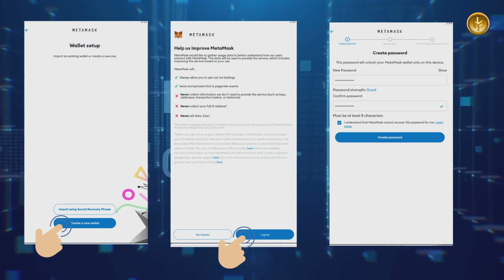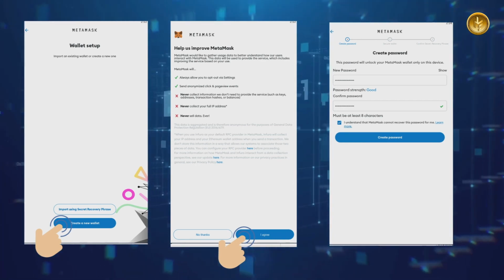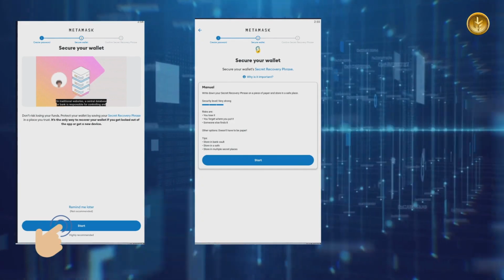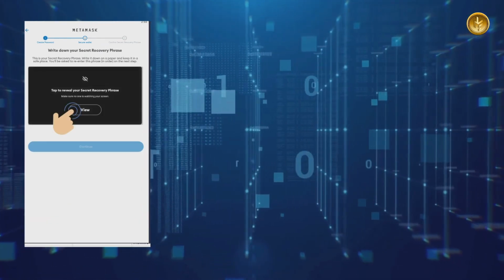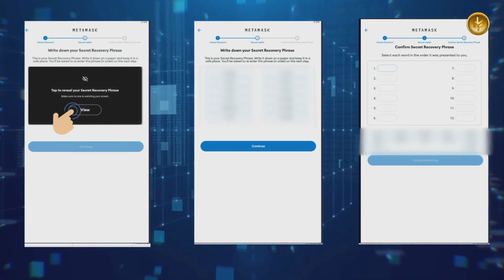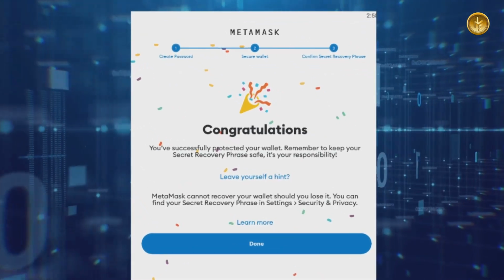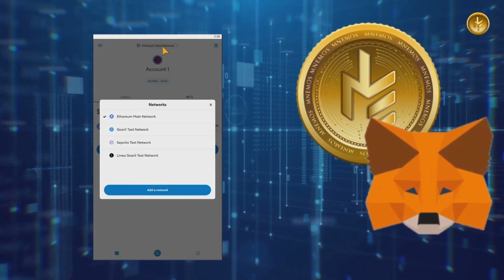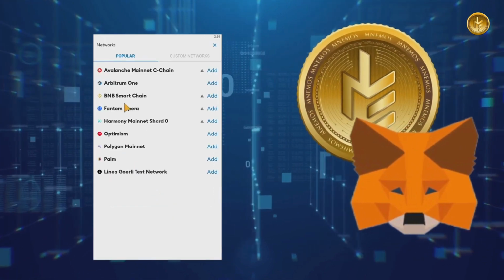How To Get Started With Mnemos Using MetaMask | Tutorial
Are you new to the world of cryptocurrencies and want to get started with Mnemos? In this tutorial, we'll guide you step by step on how to set up and use Mnemos with the popular MetaMask Wallet.

MetaMask is a trusted and user-friendly cryptocurrency wallet that allows you to securely store and manage your digital assets. By following this tutorial, you'll learn how to create a new MetaMask wallet, configure the BNB Smart Chain network, and import the Mnemos token.

To begin, make sure you have MetaMask installed on your device. If not, head to the Google Play Store or App Store and download it. Once installed, open the app and follow along with our video tutorial.

In the tutorial, we'll cover everything from creating a strong password and saving your secret recovery phrase to setting up the BNB Smart Chain network and importing the Mnemos token using the provided contract address: 0x0Ea89656EF2355F30b26B281E69551FbCB9a2D1a.

Whether you're a beginner or an experienced cryptocurrency enthusiast, this tutorial will help you navigate the world of Mnemos and MetaMask with ease. Join our growing community and start exploring the exciting opportunities that Mnemos has to offer.